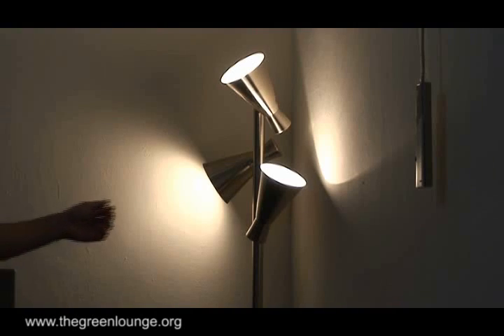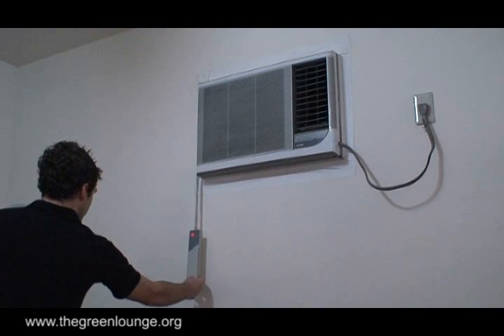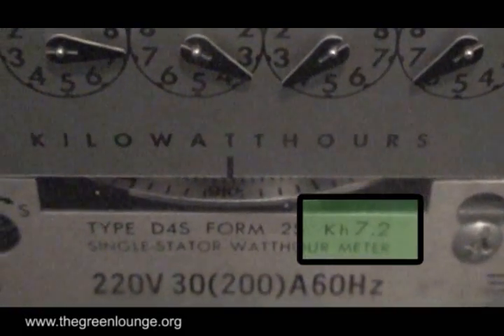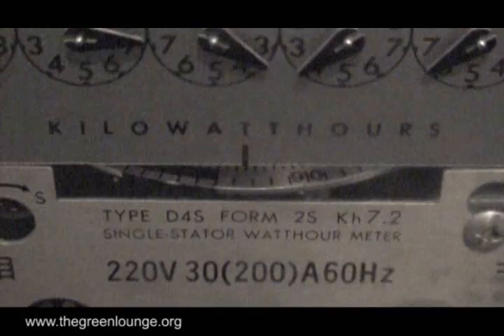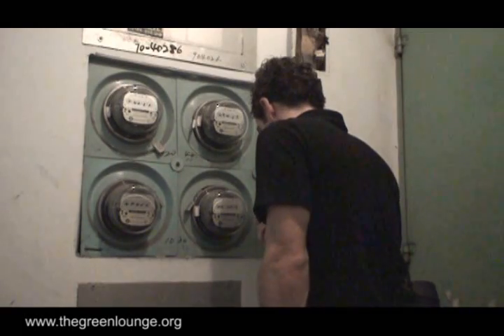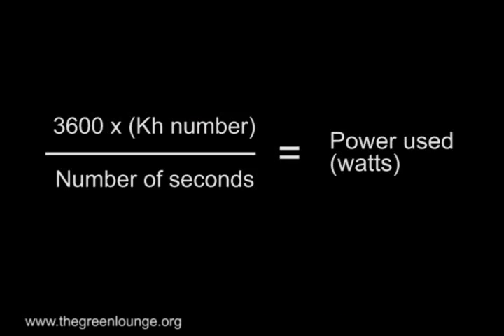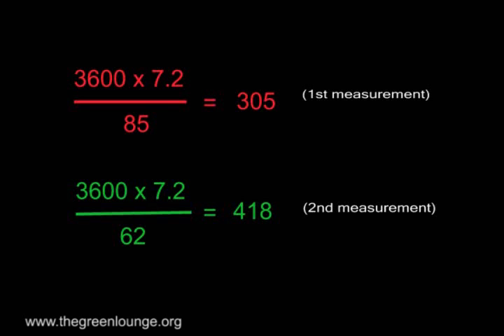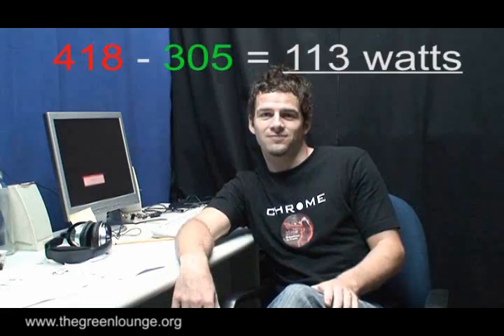How to measure your power usage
A quick, easy, and free method to check how much power your computer, or any other appliance, is drawing.